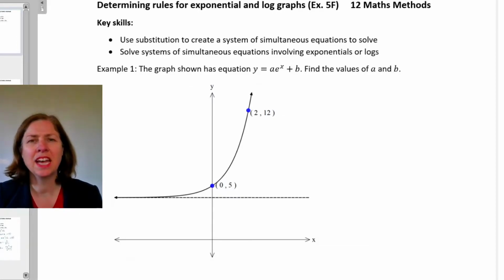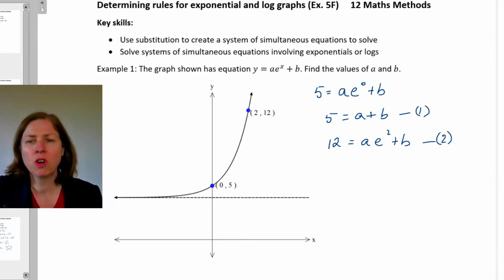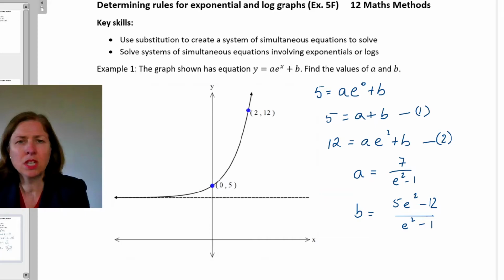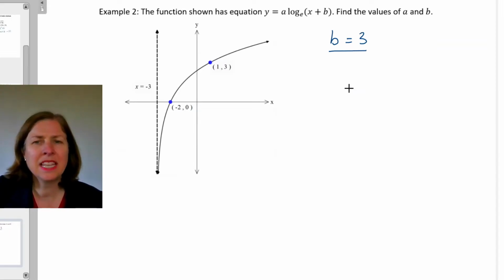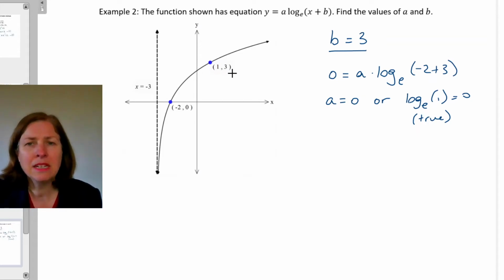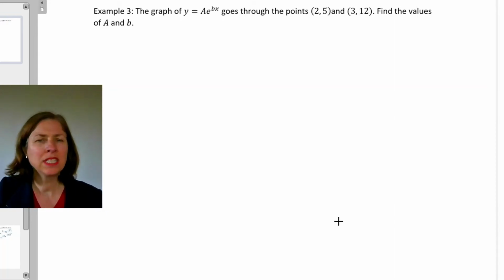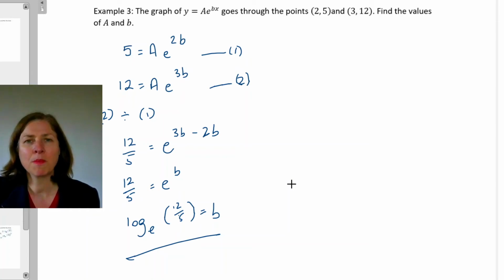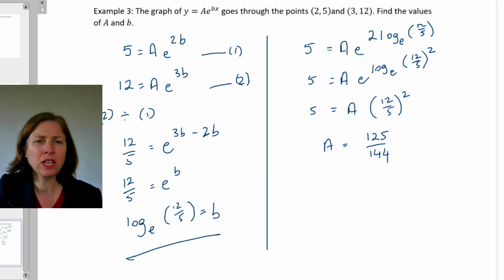Year 12 - Determining rules for exponential and logarithmic graphs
Learn to:
• Use substitution to create a system of simultaneous equations to solve
• Solve systems of simultaneous equations involving exponentials or logs

Year 12 Maths Methods 3/4 Victorian Curriculum
Casio Classpad CAS calculator
Functions
Finding the rule for a function